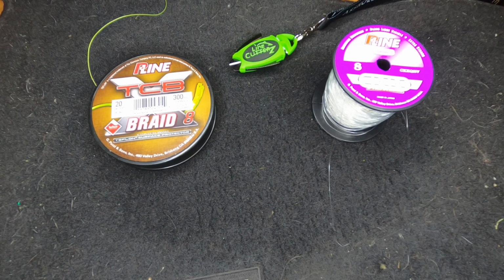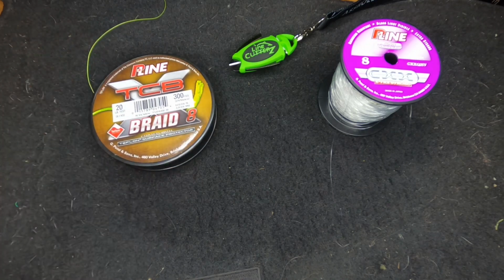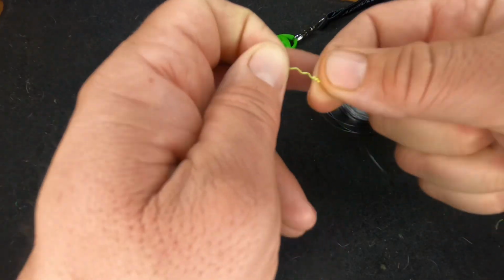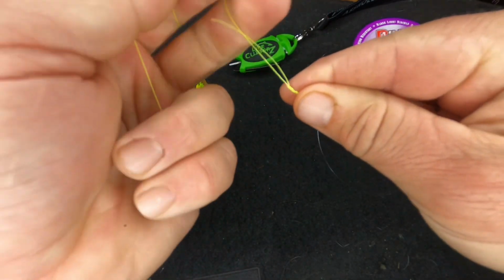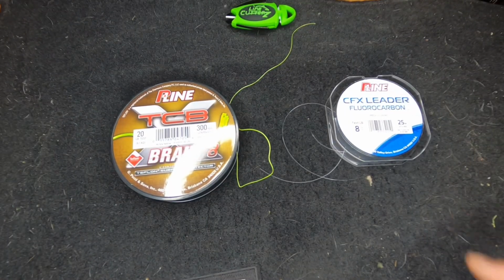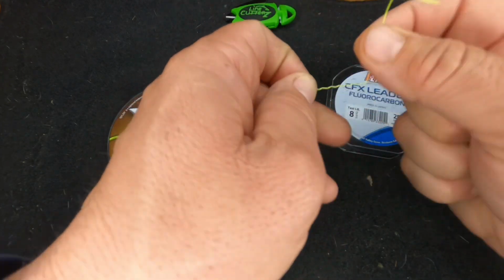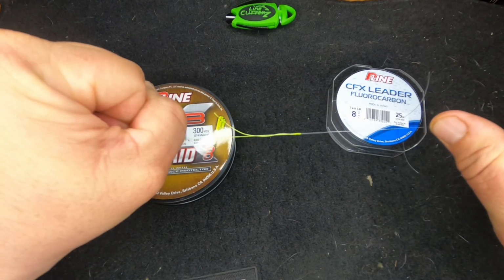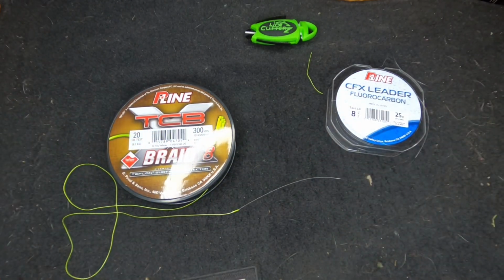Learn How to Tie The Alberto Knot! The Best Braid to Flourocarbon Knot?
In this video we will go over how to tie the Alberto knot. I’ve been using this knot for awhile. I really like how smooth it is. This leads to longer cast and less resistance through the guides. Most importantly it is Strong!